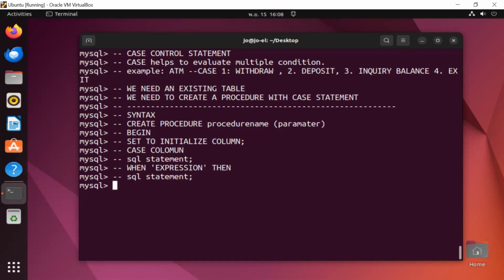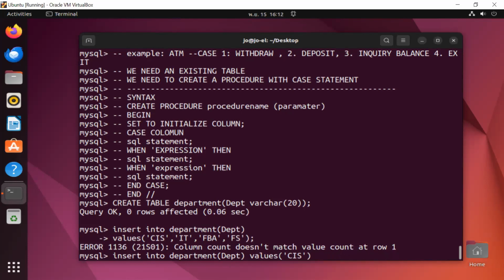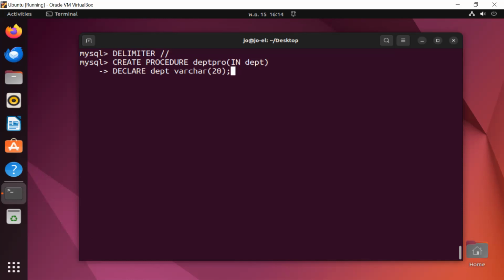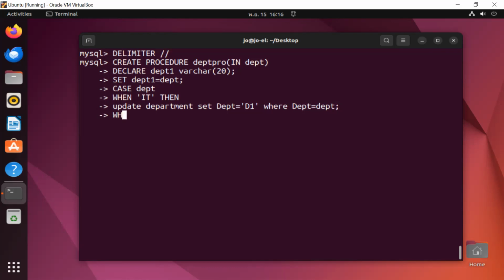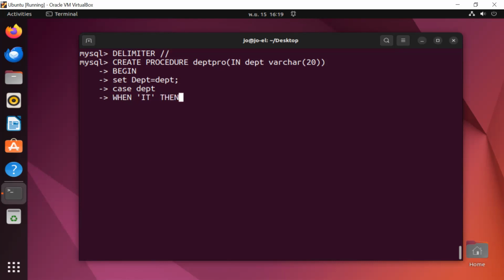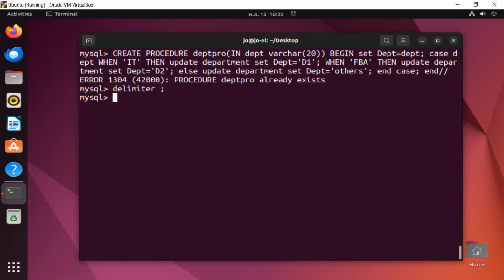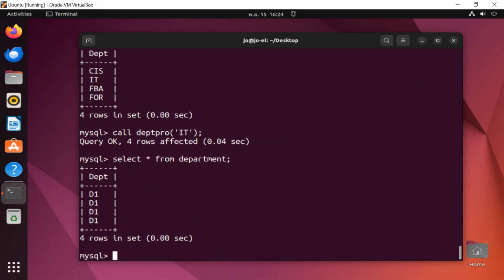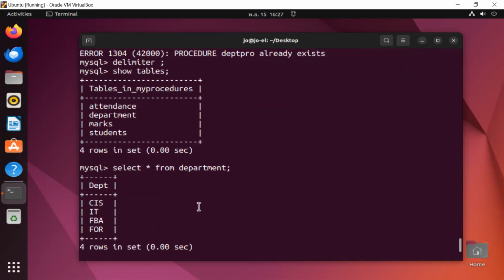CASE control statement in Stored Procedure